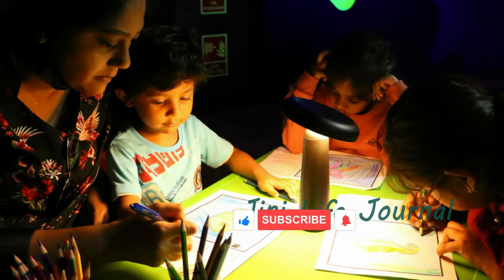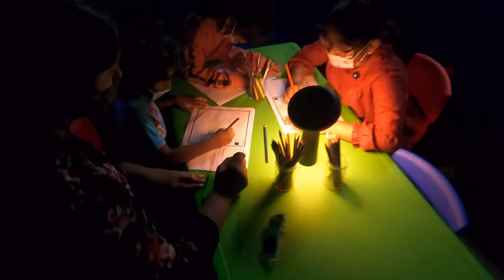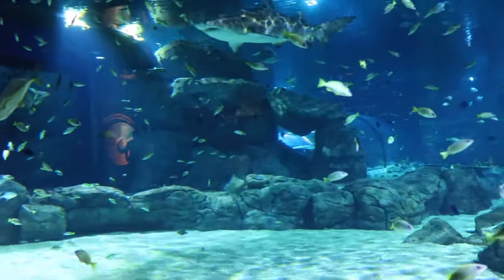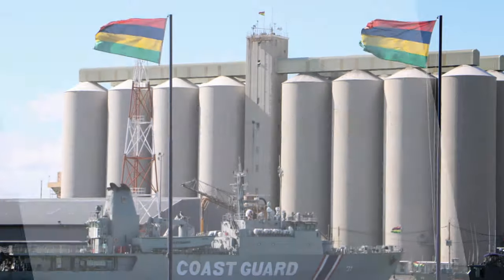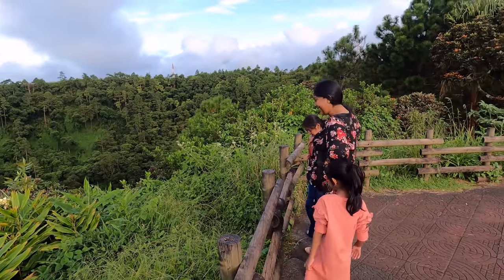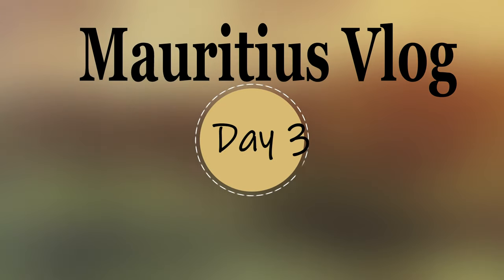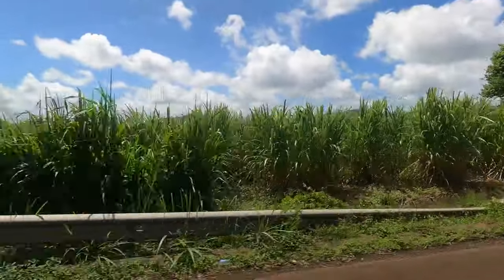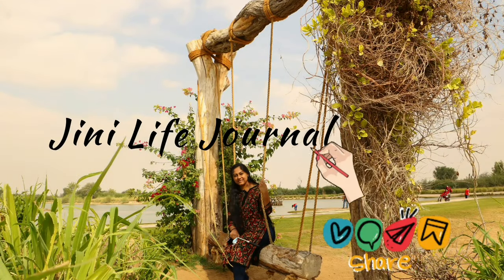Family Vacation to a Paradise Island | Places to Visit in Mauritius | Mauritius Vlog - Day 2 Trip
In this video, we are sharing the best places that we visited while in Mauritius which was closer to Port Louis.

For video notifications, please click on the bell icon.

Discussed Topics:
1) Odysseo Oceanarium
2) Le Caudan Waterfront
3) Trou Aux Cerfs
4) The Ravenala Attitude Hotel Family Room Tour